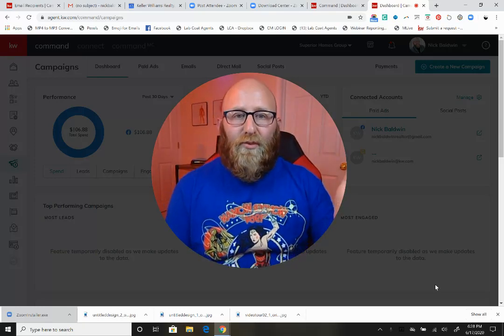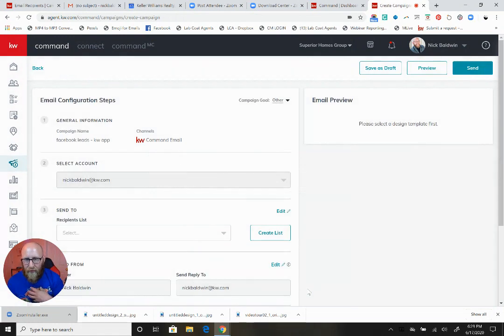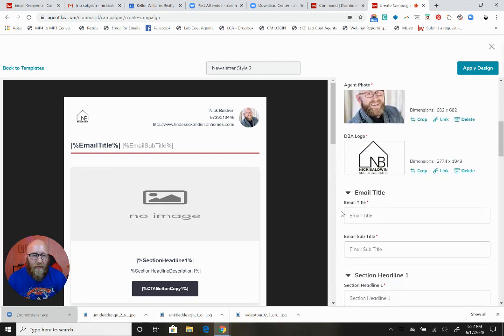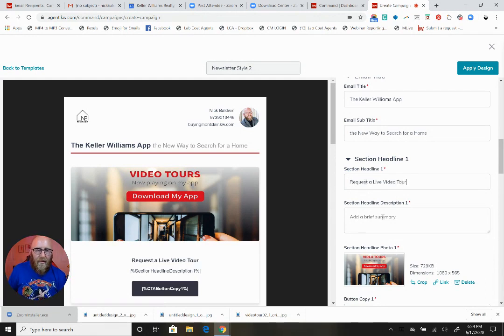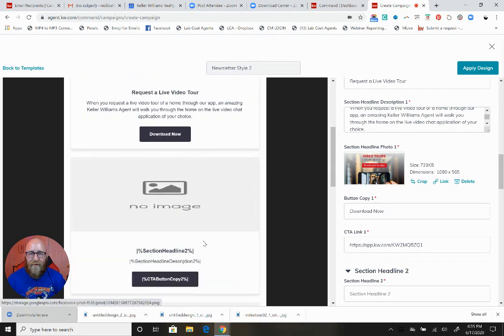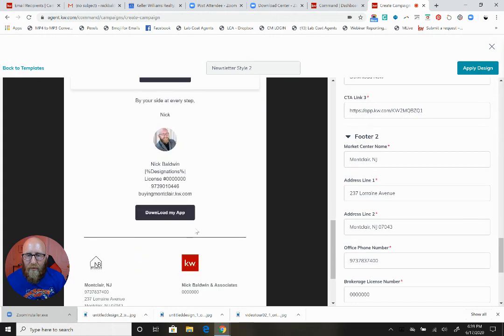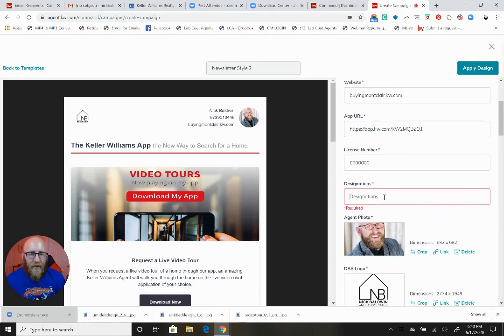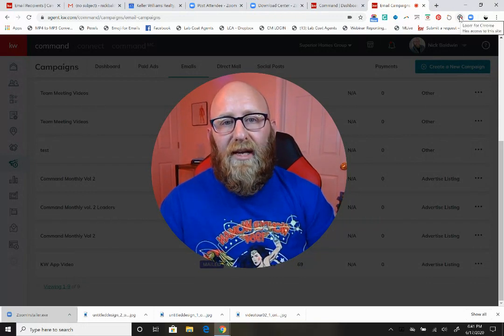How to Create and Send Email Campaigns in Command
In this video, Nick shows you how to create a beautiful email campaigns in KW Command that look professional and clean.